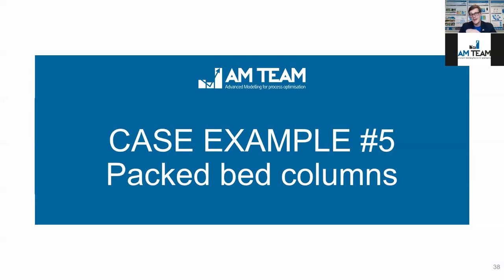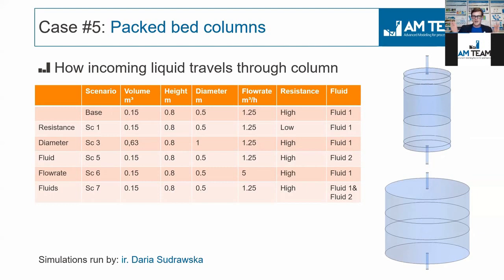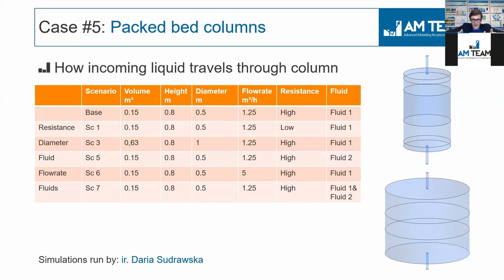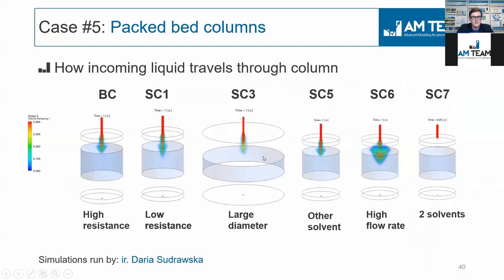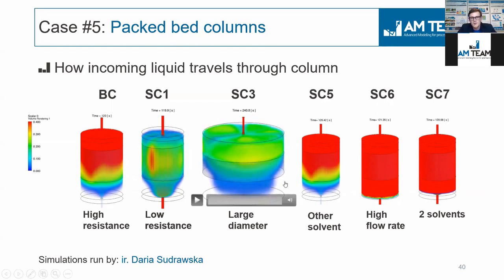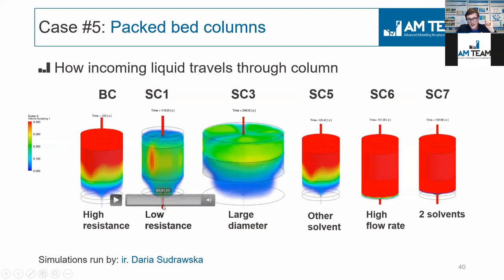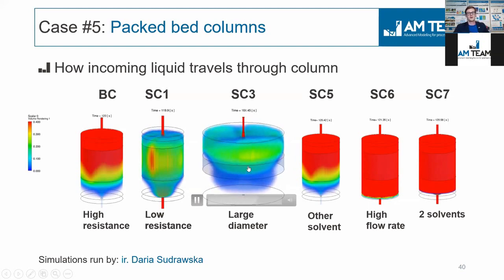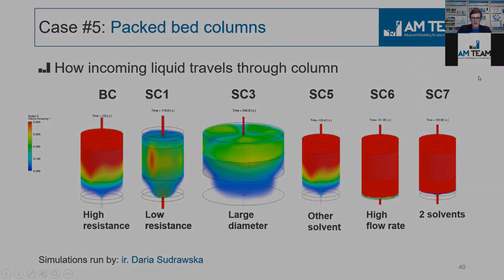CFD simulation of packed bed columns - full case study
Packed bed columns are used for various applications, including filtration and catalytic reactions. In this case, a the packed bed is a polymer resin used as a catalyst for a complex chemical synthesis reaction. Various solvents are used, causing different swelling and shrinking patterns of the packed bed, altering the packing height and porosity.